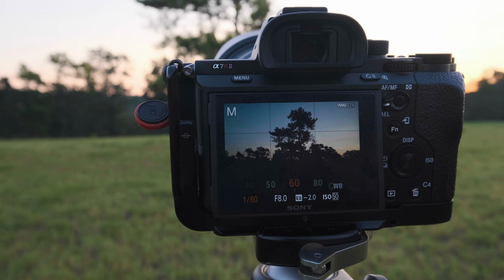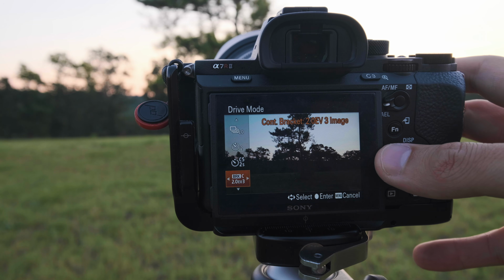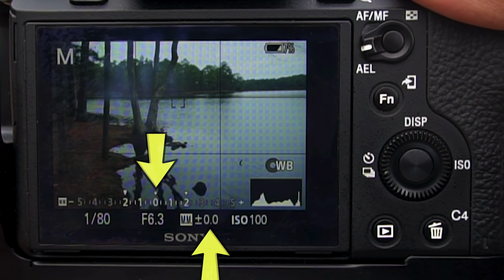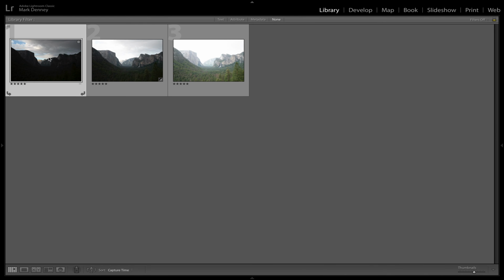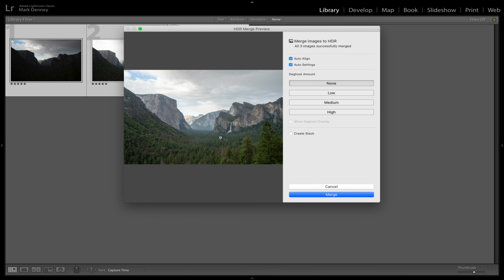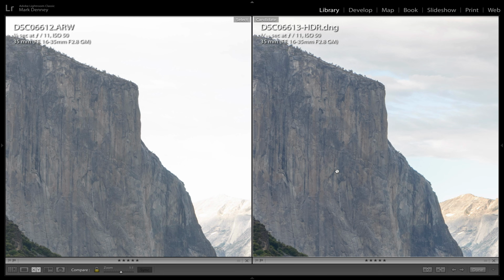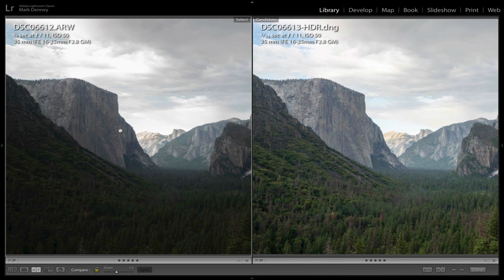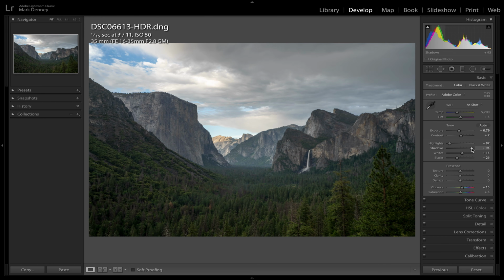How To BRACKET For PERFECTLY EXPOSED Landscape Photos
In this week’s episode, we discuss how to bracket for perfectly exposed landscape photos. Perhaps one of the most difficult aspects of landscape photography is determining how to properly expose your photos when lighting conditions are less than ideal. These difficult lighting conditions are rather common when it comes to landscape and outdoor photography with the most frequent occurrence being a bright sky with a dark foreground. The dynamic range in today's cameras has never been better, but even the best cameras out there still struggle with properly exposing areas of extreme light and extreme dark within a single image, and this is where exposure bracketing helps.

In this video I review what exposure bracketing is, how to use it, why you should use it, and when you should apply this in camera technique to your landscape photos. The process may seem a bit intimidating at first, but once you try it on your own you'll quickly realize just how easy it really is. You're basically just taking a series of photos with different exposure settings applied to each. I usually take three photos when I exposure bracket, one that's underexposed, one that's "properly exposed" and one that's overexposed. Once you have your photo bracket series complete, you blend the images together and watch the magic unfold!

There's multiple different ways to blend the images and in this video I use Lightroom to merge my three bracketed photos together to create one perfectly exposed landscape photo.

-Mark D.

**Below are the items in my Camera Bag for 2019**

Main Camera
Vlogging Camera
Best Wide Angle Lens
My Long Lens
My Only Prime Lens
Apple's Greatest Invention
Awesome Photog Gloves
Perfect Cable Ties
Main Flashlight
Terrific Headlamp
Tiny Backup Drive
My Favorite Jacket
Giottos Rocket Blaster Lens Cleaner
My Filter System
Moleskin Small Shell Case
Favorite Adventure Backpack
Main Everyday Pack
Perfect Small Accessory Case
My Filter Pouch
Think Tank Photo DSLR Battery Holder 4
Memory Card Case
Vlogging Microphone
Main Ballhead
My L Bracket